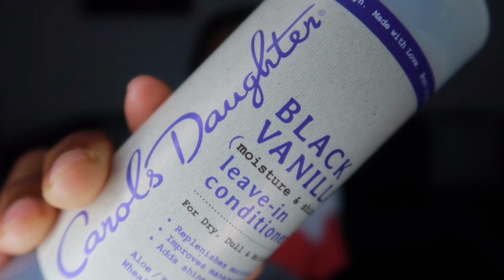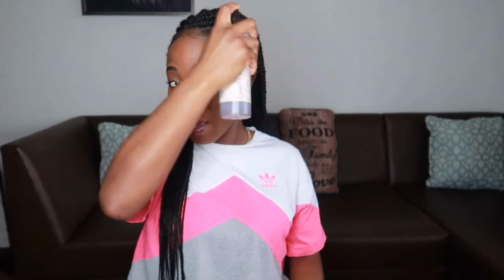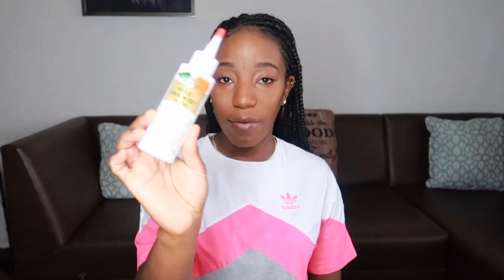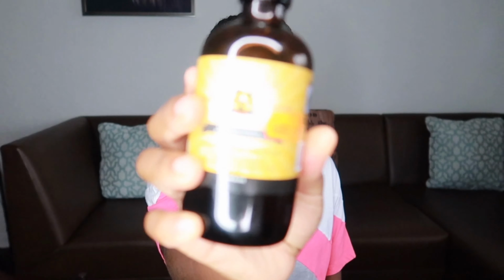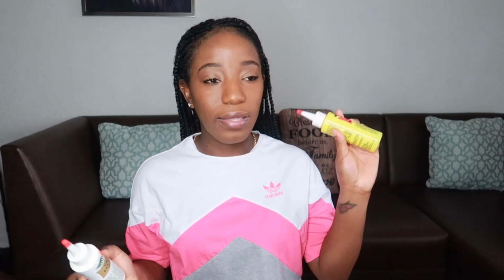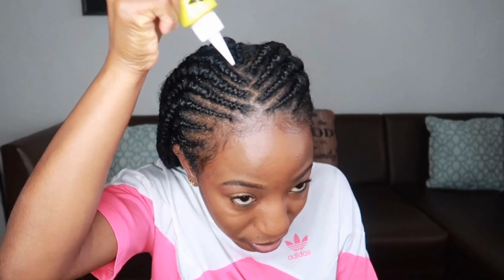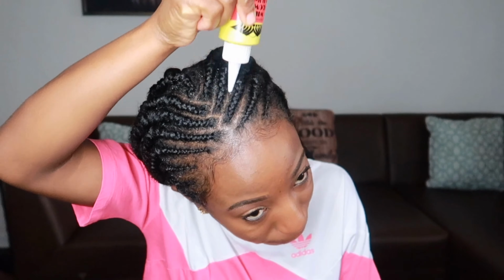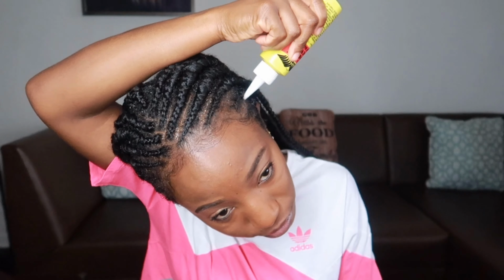HOW TO GROW NATURAL HAIR IN FEED IN + BOX BRAIDS | BRAID MAINTENANCE | Kurly Krissy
Wah gwaan beauties! Here’s a quick video on how I grow my natural hair in braids and also how I maintain my braids. I hope you all enjoy 💕

PRODUCTS USED:
Carol’s daughter black vanilla leave in conditioner
Wild growth hair oil
Sunny Isle Jamaican black castor oil
Lotta body coconut and shea oils foaming mousse
Carol’s daughter black vanilla hair sheen

HOW I DO MY FEED IN + BOX BRAIDS
 (RUBBER BAND METHOD) :

THANK YOU ALL SOOO MUCH!!! 🤗❤️

GWAAN BIG UP UNNU SELF! xoxo